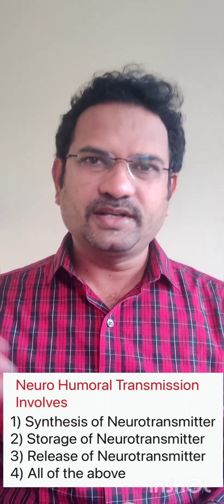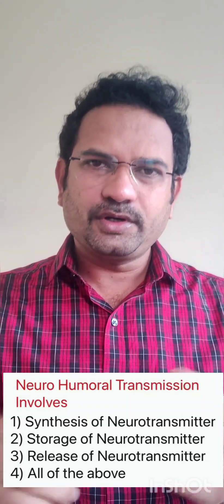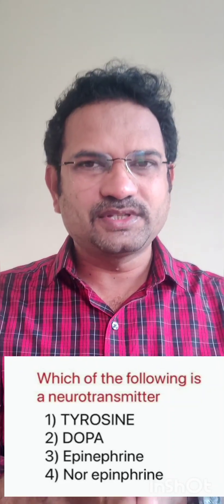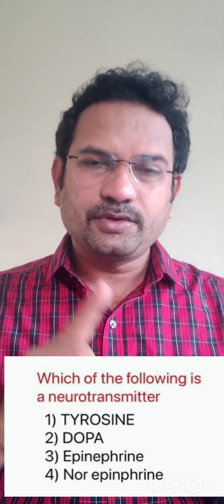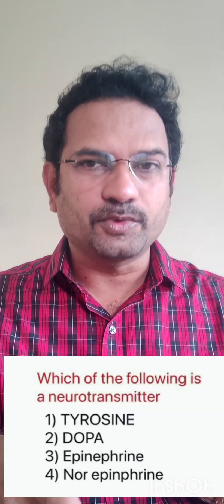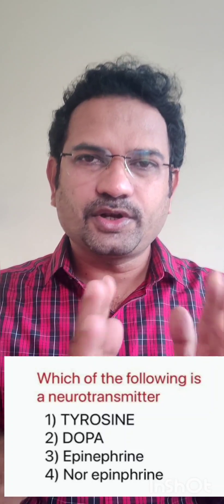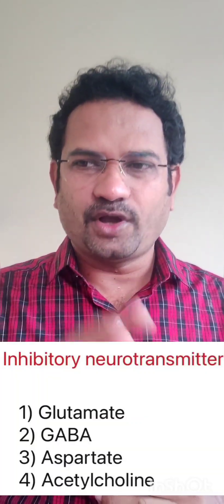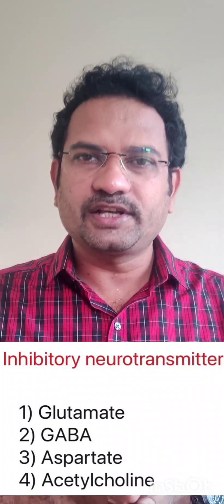Pharma MCQs series - Part 7 - For competitive exams - Drug inspector & GPAT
Neurotransmission - Explained